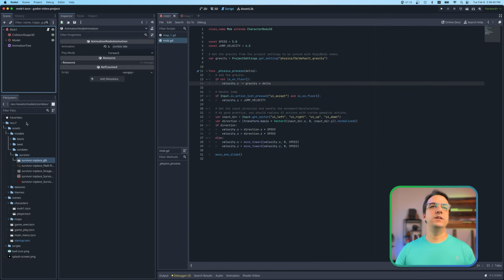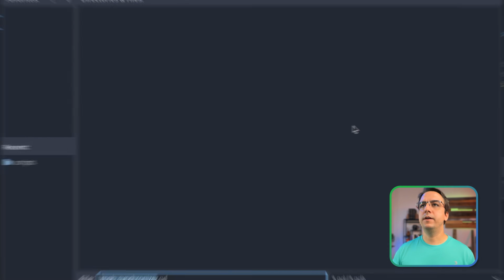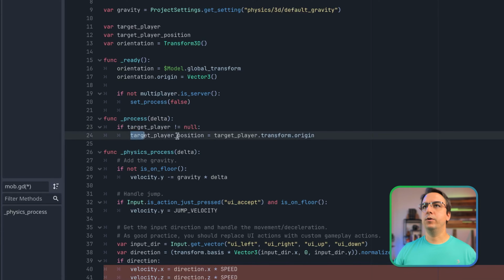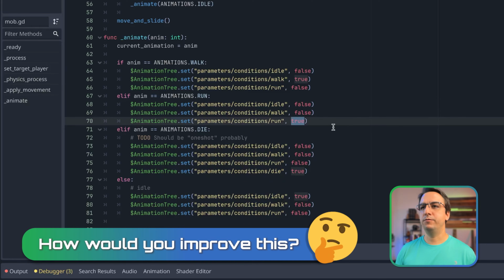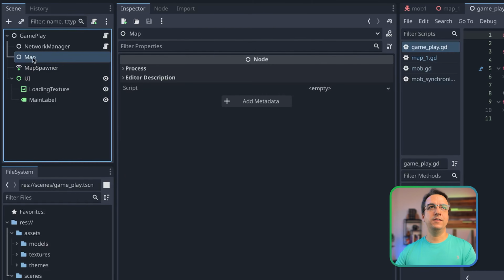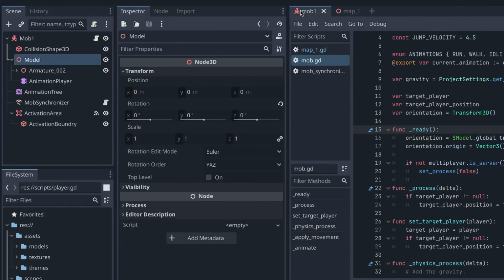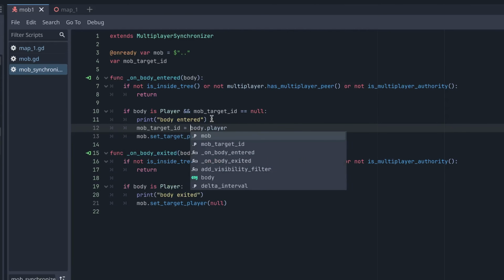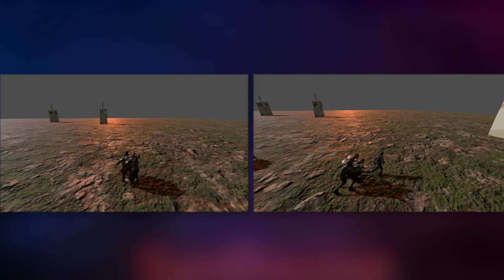Spawn & Sync Enemy Mobs for Godot Multiplayer Games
A walkthrough on how to spawn enemy mobs, or NPCs, into your Godot 4 multiplayer game.  We use Godot's multiplayer spawner and multiplayer synchronizer to spawn and sync them across the clients, from the server. I also show how to setup a basic chase mechanic when a player enters the area of activation for an enemy mob. The project in this video uses the 3D Multiplayer Starter Template, linked below, as a basis for these changes.

00:00:00 INTRO
00:00:24 MOB SCENE SETUP
00:04:20 MOB SYNCHRONIZER NODE START
00:05:17 MOB ACTIVATION AREA NODE
00:07:00 MOB CHASE SCRIPT
00:14:22 MOB SYNC SCRIPT
00:17:13 SPAWN MOBS INTO MAP
00:22:22 FIRST GAMEPLAY TEST
00:22:50 FIX MOB ROTATION
00:24:00 TEST WITHOUT MOB REPLICATION
00:24:40 ADD MOB REPLICATION FOR SYNC
00:26:18 FIX MOB AGGRO
00:30:00 FIX MOB STUCK T-POSE
00:31:32 WORKING DEMO WRAP-UP